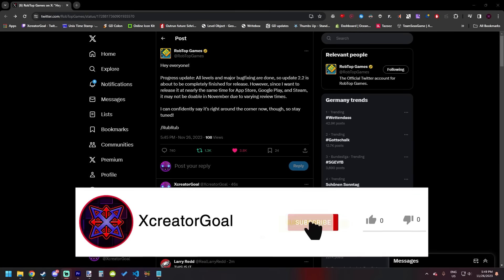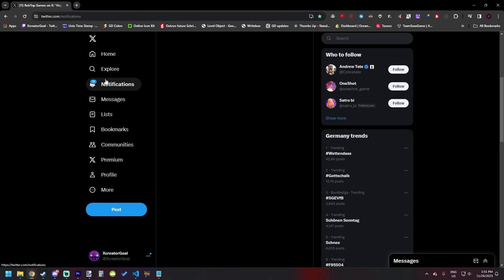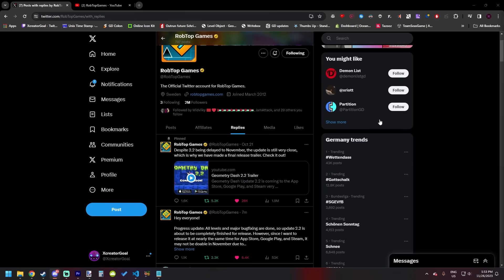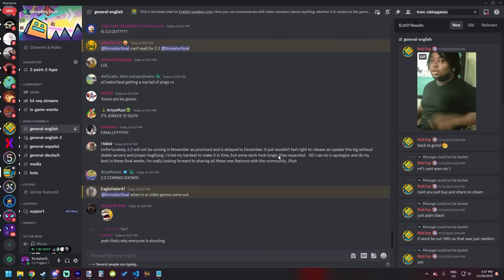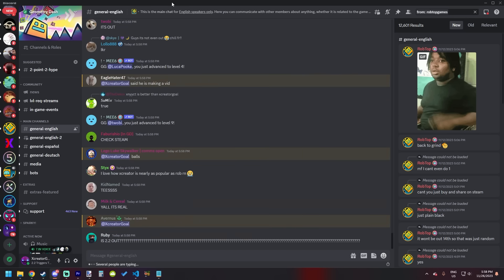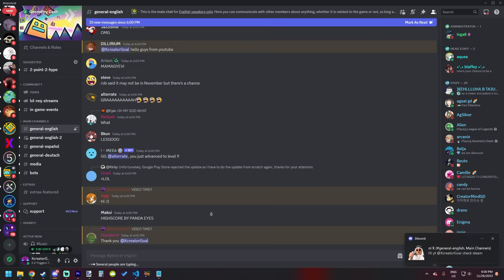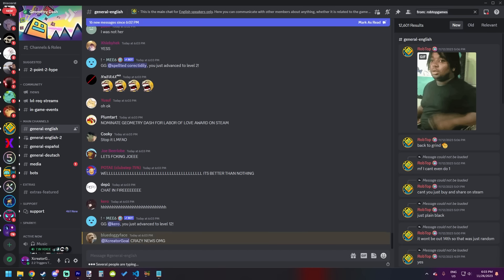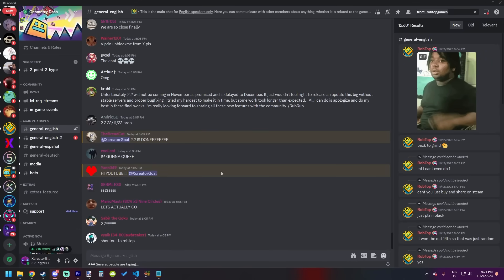The End Of A 7 Year Journey.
▶My Third Channel:  @ZcreatorGoal